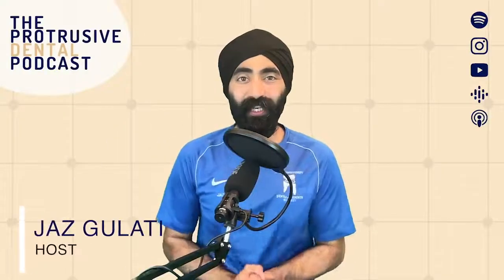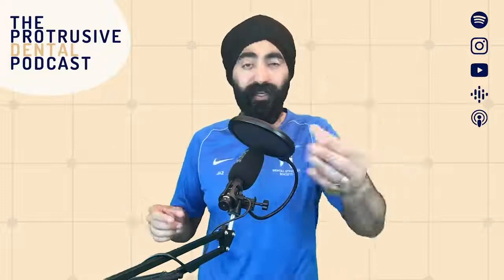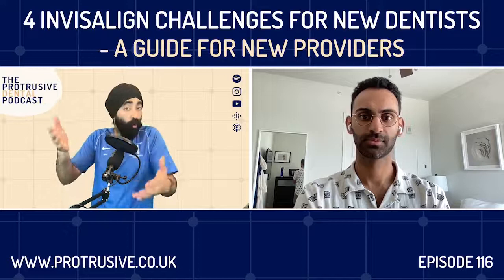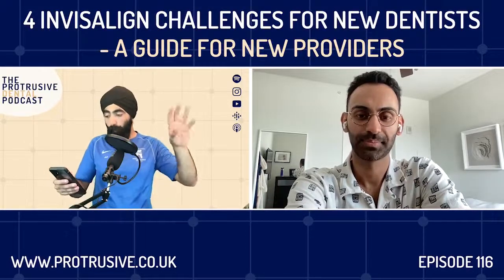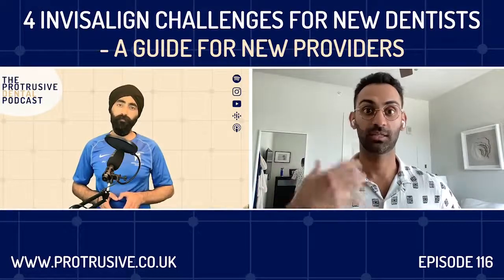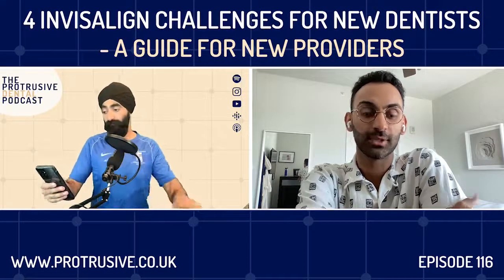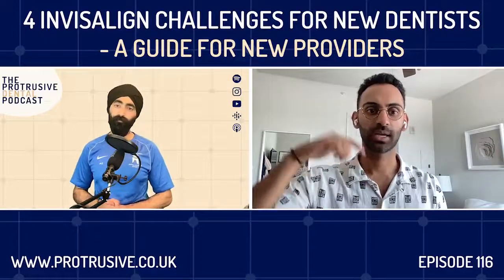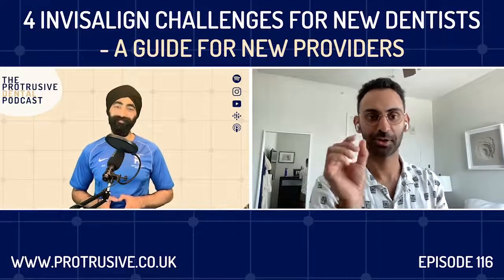4 Invisalign Challenges for New Dentists A Guide for New Providers - PDP116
Being a new Invisalign provider poses some unique challenges. You haven't done enough cases to know what complexity level, fee or time scale to quote a patient. You're also likely guessing a few other basics - this is why I think this episode will help all new providers.

The highlights of this episode:
0:00 Introduction
11:39 Invisalign does not teach Orthodontics
16:49 Basic rule in Orthodontics
21:49 Patient Communication regarding fees
26:59 Comprehensive Orthodontic Treatment
34:06 Refinement and Additional Aligners
38:02 Patient Communication in terms of treatment duration
41:23 Planning IPR
43:53 Best Composite for Invisalign Attachments
45:33 A Protocol for Bonding Attachments